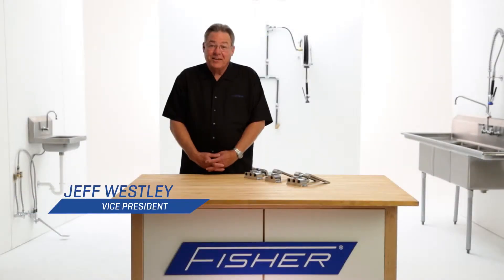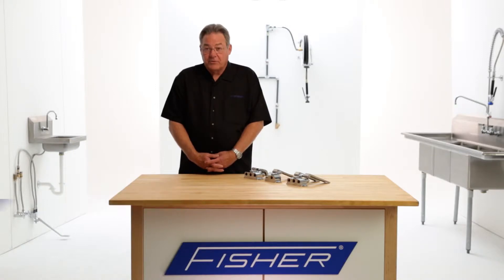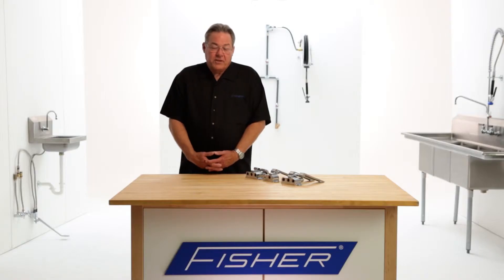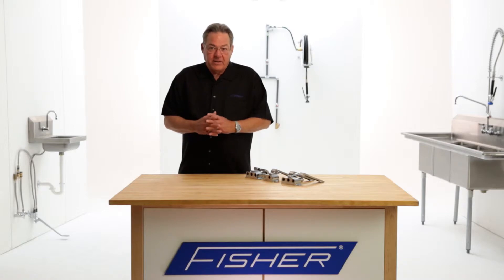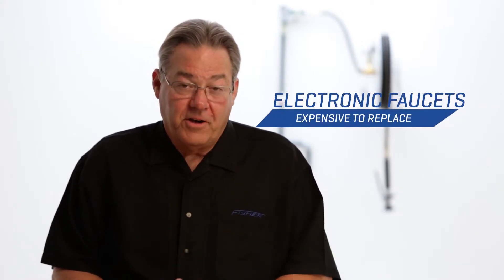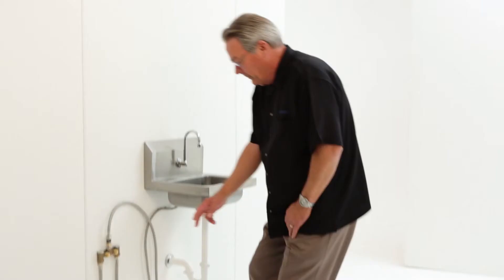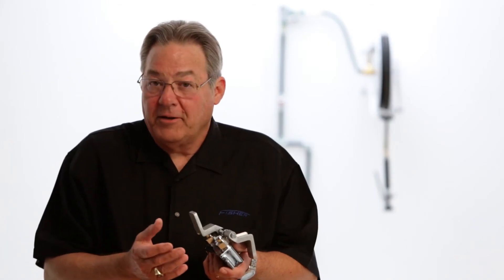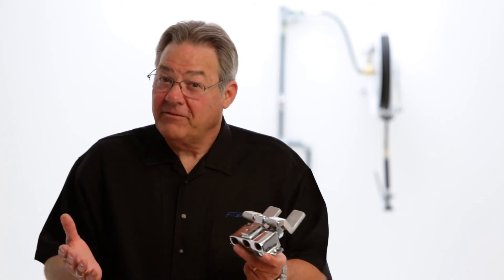Hands Free Faucet Controls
Fisher Manufacturing offers commercial solutions to hands-free faucet controls.  Demonstrates why a mechanical foot or knee valve is better than electronically controlled solutions in a commercial kitchen